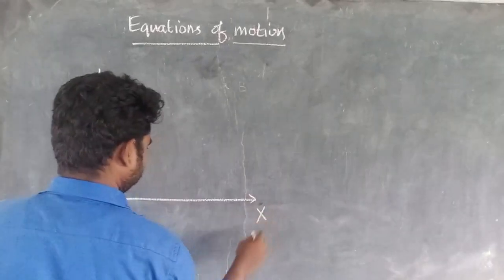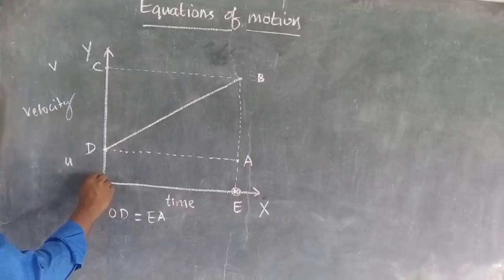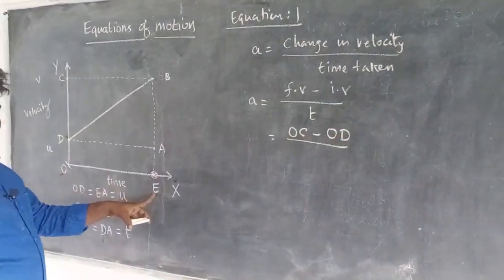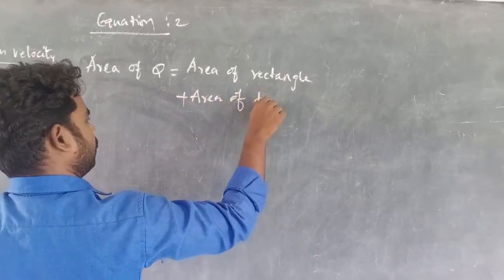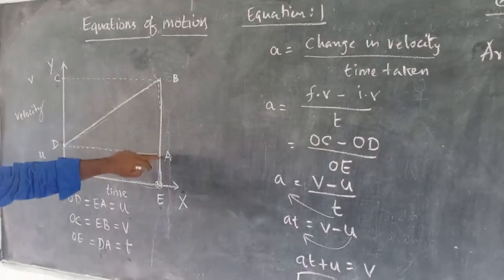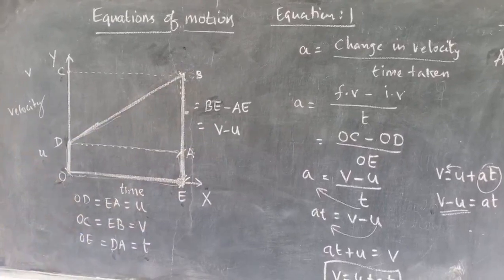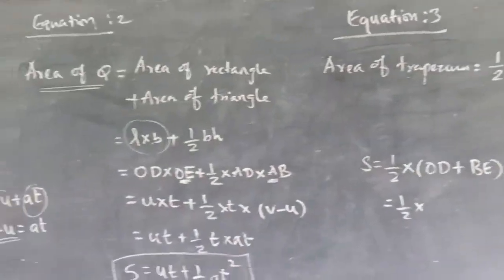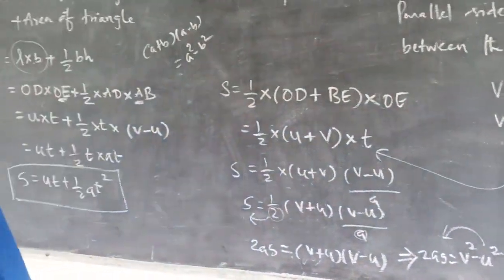Vishnu sir physics equations of motion by graphical method